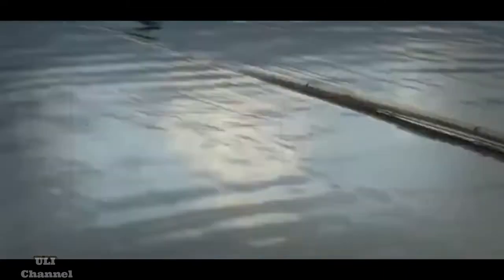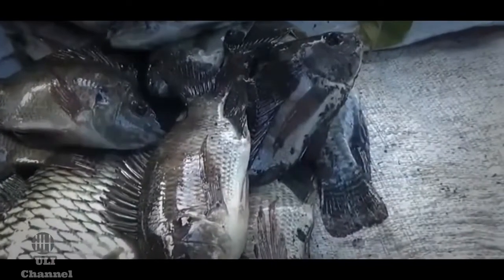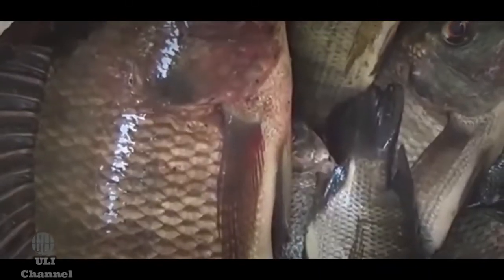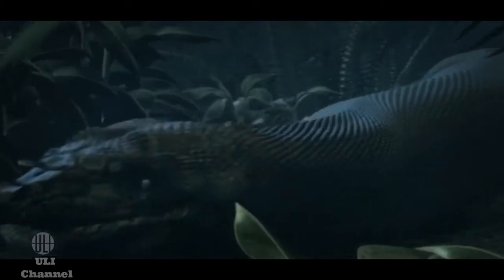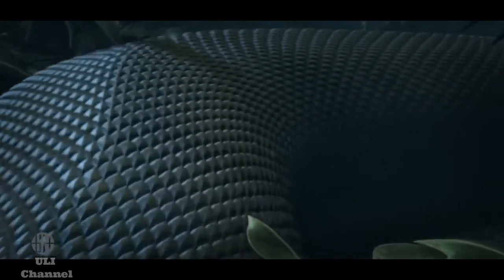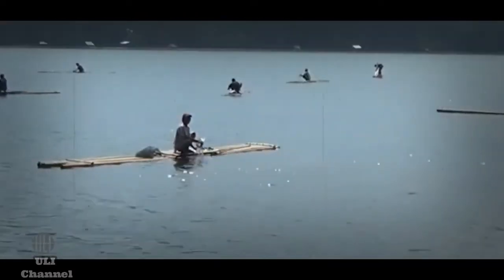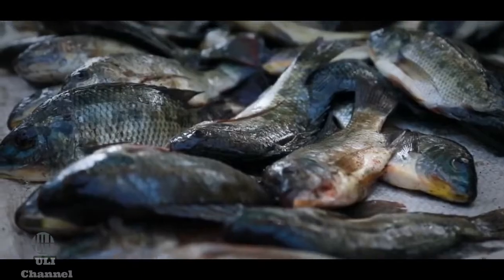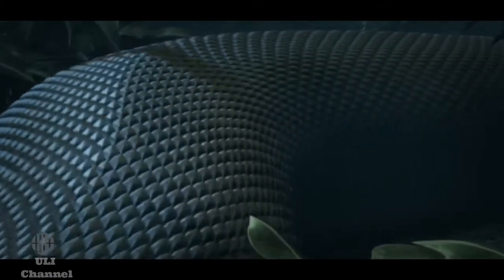Misteri Ular Raksasa Sebabkan Ribuan Ikan Mabuk, Misteri Penghuni Danau Klakah Lumajang !!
selamat menikmati video dari ULI Urban Legend Indonesia Channel. ULI Channel akan membahas dan mengkisahkan tentang kisah mistis, kisah misteri yang menjadi Urban Legend dari daerah-daerah yang tersebar di Indonesia.